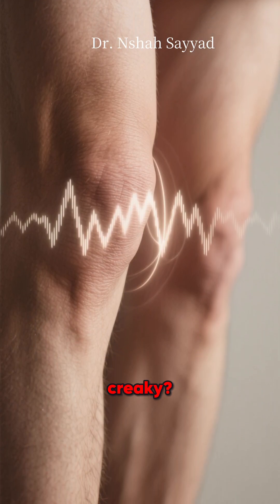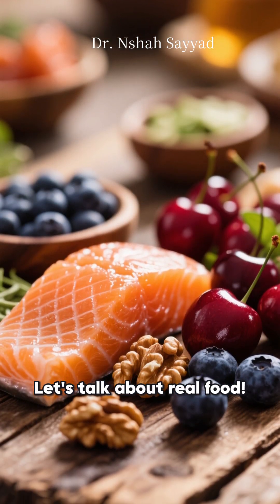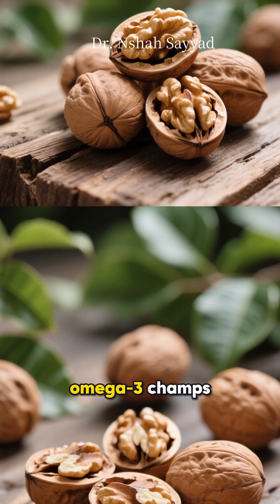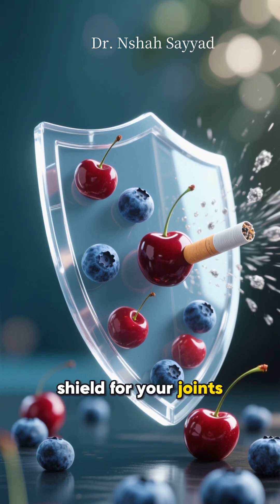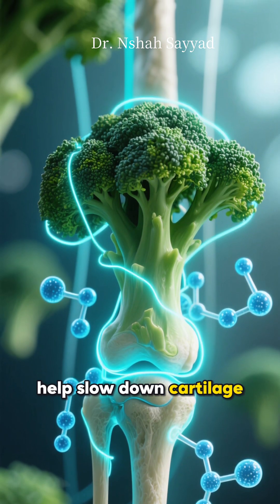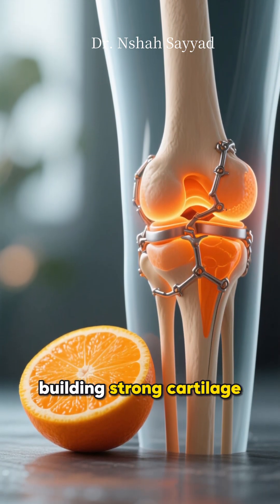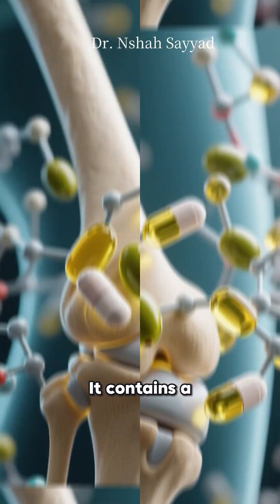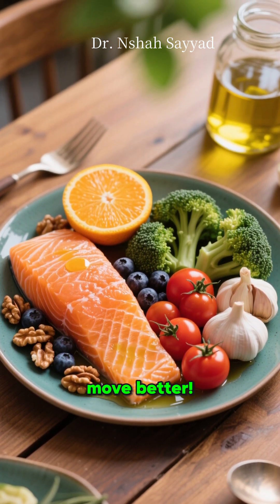Top 10 Anti-Inflammatory Foods for Stronger, Pain-Free Joints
Top 10 Foods for Joint Health | Science-Backed Anti-Inflammatory Diet Tips

Struggling with joint pain, stiffness, or inflammation? In this video, we break down the top 10 foods scientifically proven to support joint health—from omega-3-rich salmon to antioxidant-packed blueberries. Whether you're dealing with arthritis, recovering from injury, or just want to keep your knees and hips happy, these everyday foods can make a real difference.

🔬 Learn how nutrients like sulforaphane, anthocyanins, and vitamin C help protect cartilage, reduce inflammation, and promote mobility.
🍽️ Plus, get practical tips on how to easily include these foods in your daily meals—no complicated recipes required.

✅ Perfect for anyone interested in longevity, wellness, or evidence-based nutrition.
🎯 Backed by research, explained in plain English, and designed to spark curiosity.
💬 Drop a comment: Which of these foods do you already eat—or want to try?

JointHealth